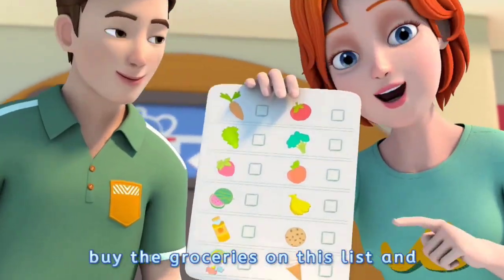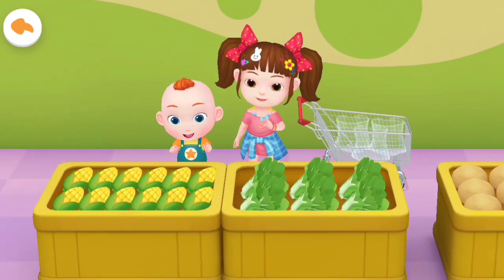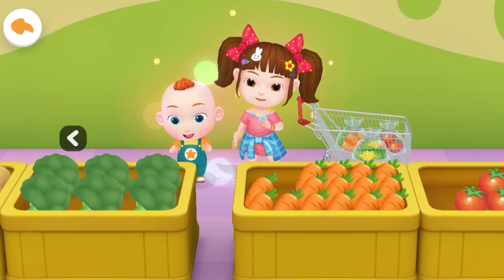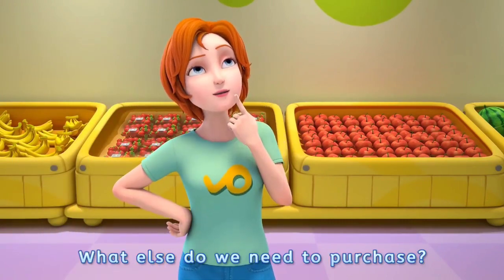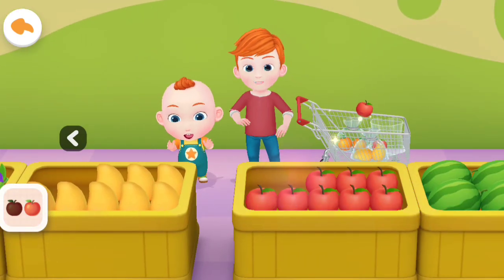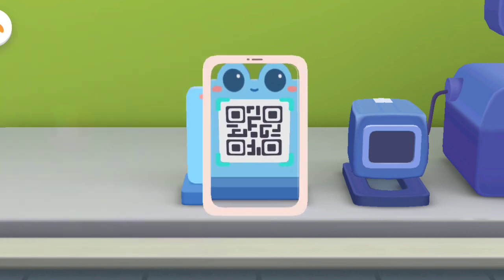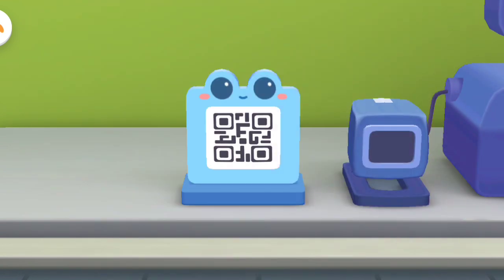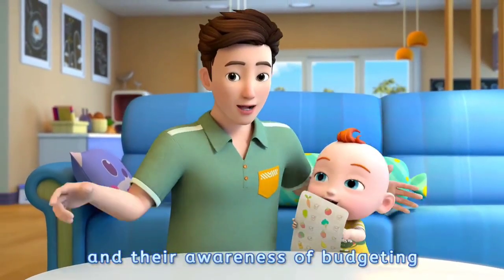Jo jo Supermarket shopping with own family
jo jo Supermarket shopping
    buying vagitables 🥦🥔🍅
    buying fruits 🍓🍎🥭
00:15
00:30
00:45
01:00
01:15
01:30
01:45
02:00
Jojo learning